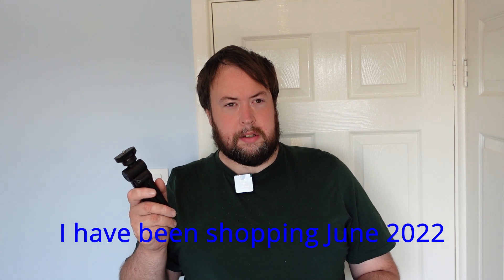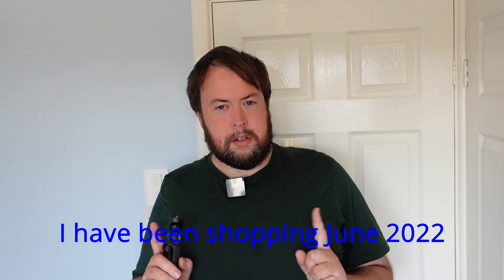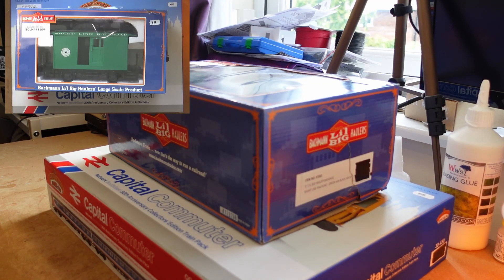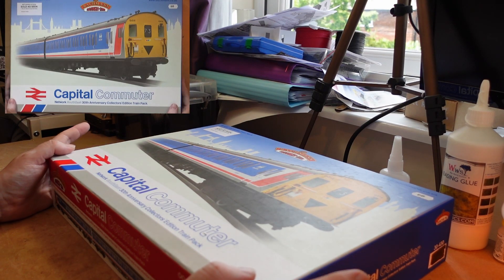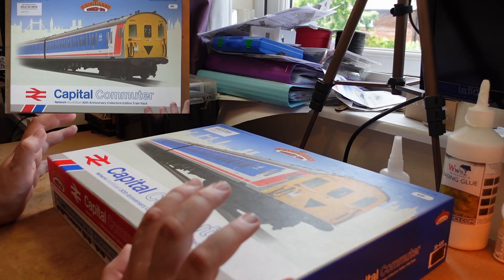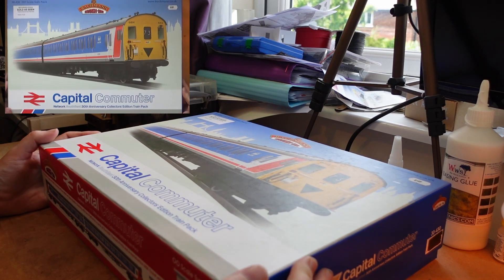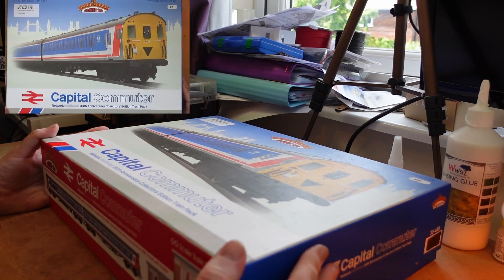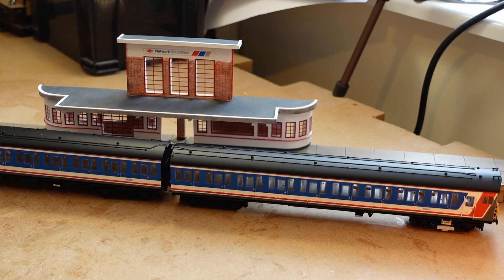I have been shopping June 2022